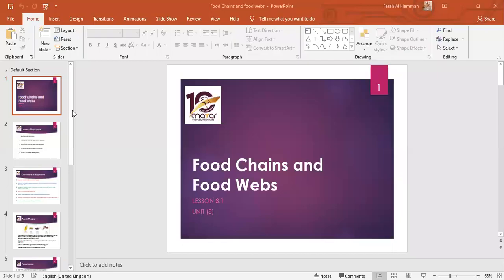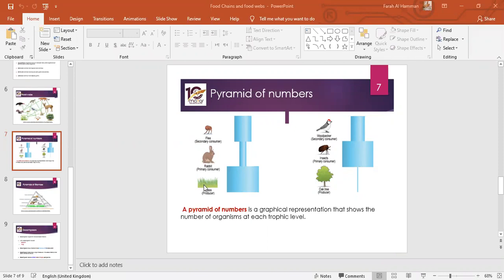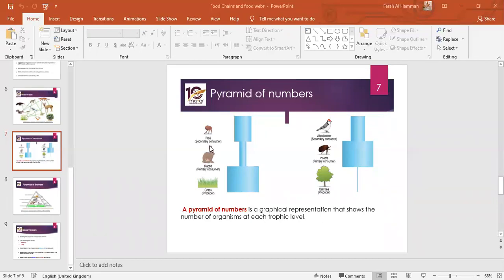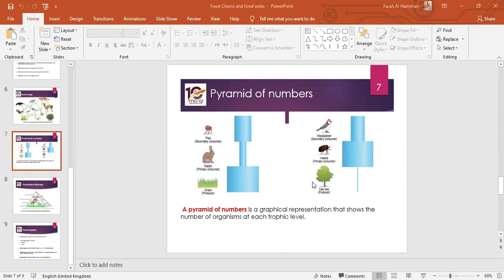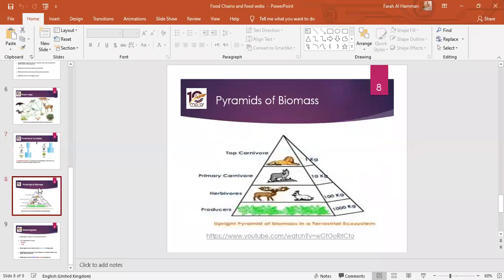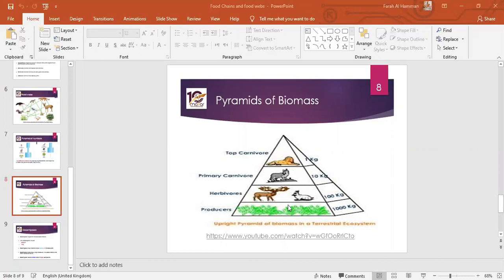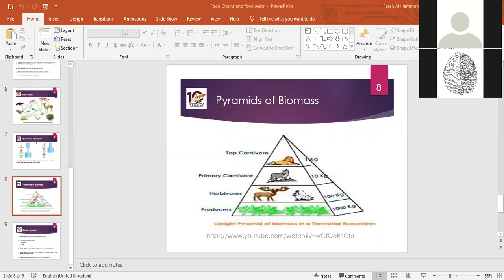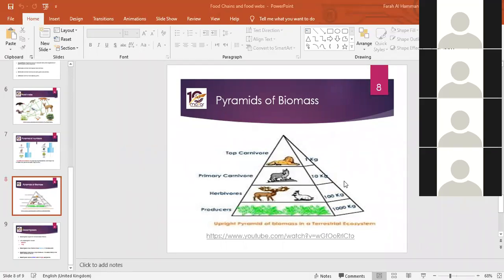Grade 7i Bio Food chains and food webs